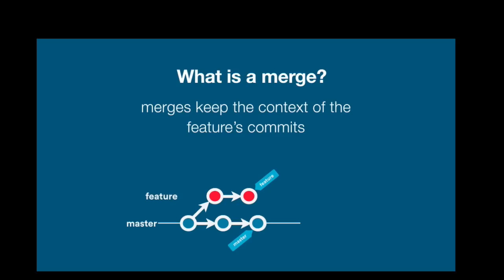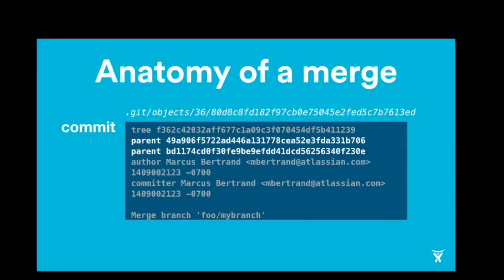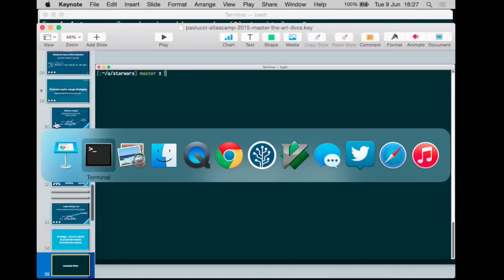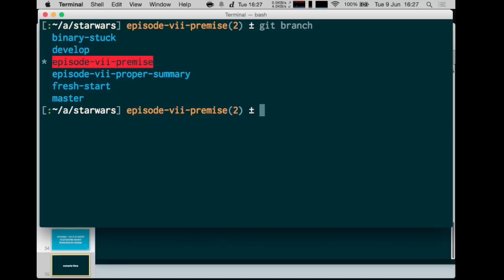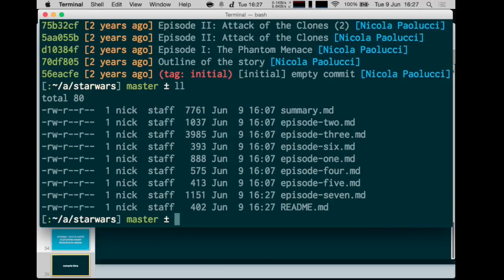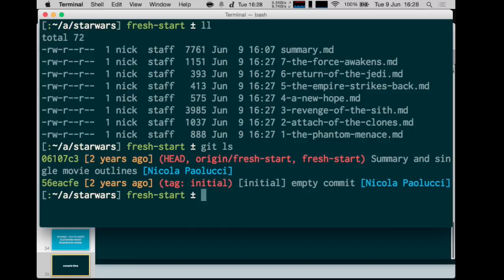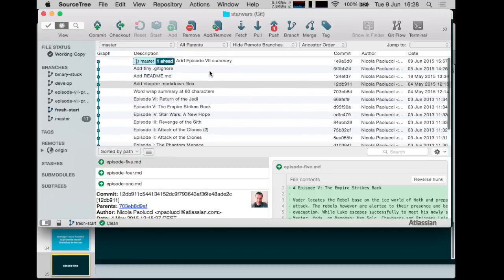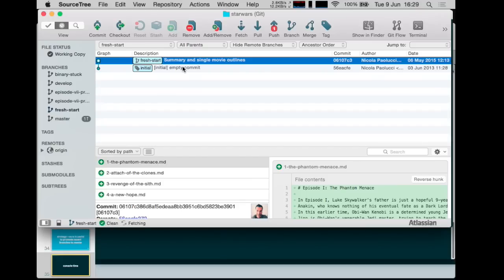Git Power Routines - Merge Strategies [6/8]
Part 6/8: What is a merge and alternative merge strategies

We cover the basics of what a merge is in Git and we show the use of a couple of less known merge strategies like the "ours" merge strategy and the "octopus" strategy.
Follow along or just sit back and enjoy a live, hands on tutorial on the power routines of experienced git users. We'll explore with real world examples how to amend commits, do an interactive rebase - and why would you want to do one in the first place, how to solve conflicts without any merge tools, the power of less known merge strategies, how to do interactive commits and much more.